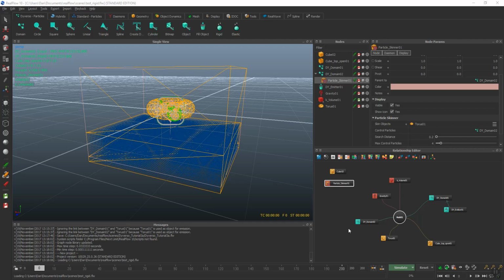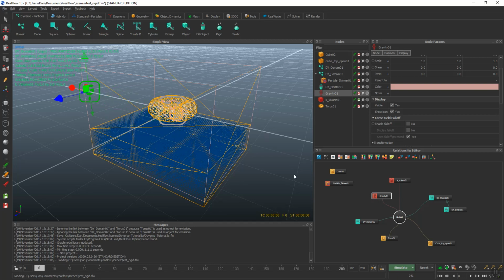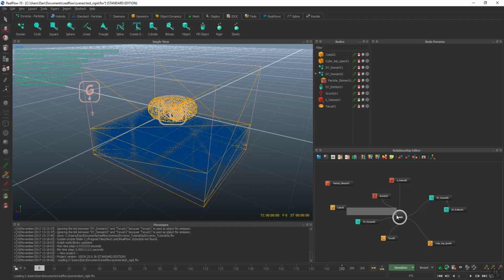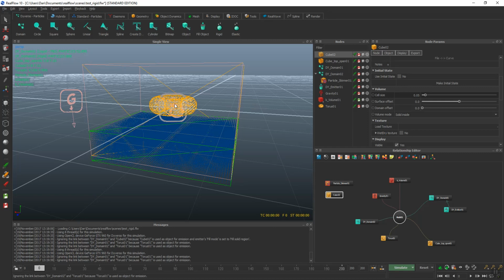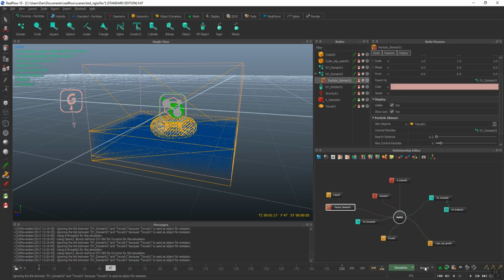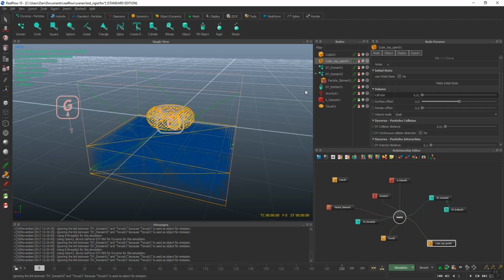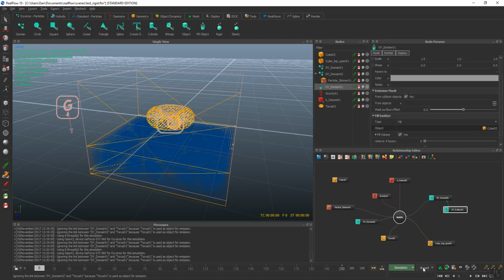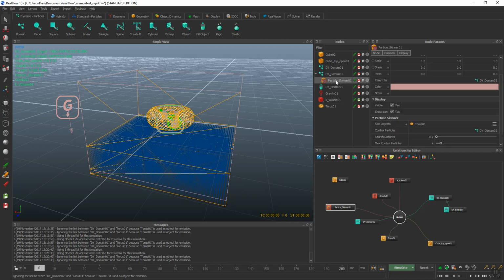Realflow10 Dyverso solver object falling into pool of water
Quck tutorial on how to create an object like cube of ice falling into a pool of liquid.